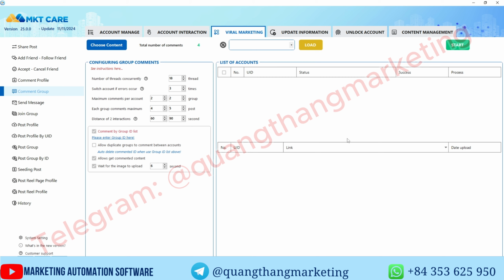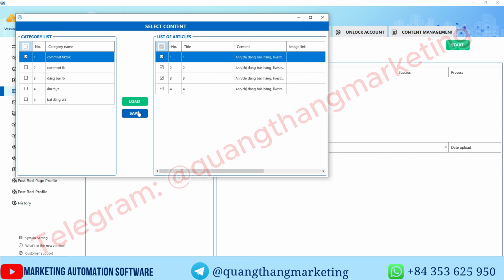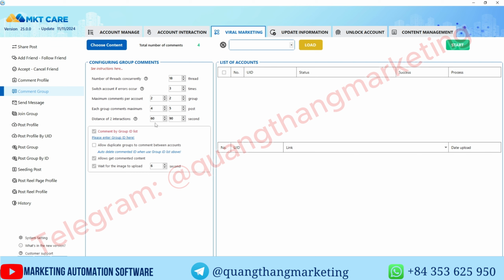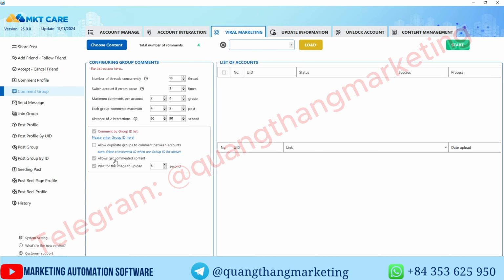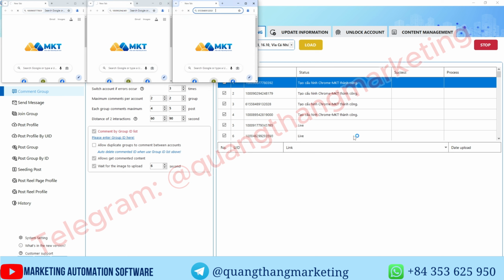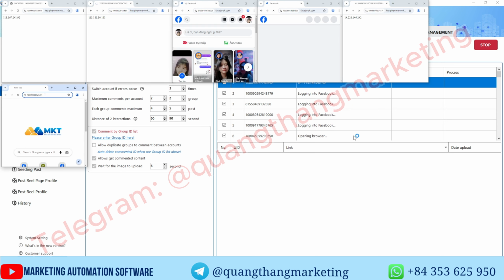The Fastest Way To Auto Comment In Facebook Groups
In this video, I will show you the fastest way to set up automatic comments in Facebook Groups. If you're looking to boost engagement, grow your online presence, or manage multiple groups effectively, using an auto-comment tool can be a game changer. I'll guide you through the step-by-step process of setting it up, share the best tools for the job, and give tips on how to use auto-comments strategically without getting blocked by Facebook. Watch until the end to master this powerful automation technique and take your Facebook marketing to the next level!
"Marketing Automation Software" is a channel managed by Quang Thang Marketing.
✿ The channel content includes tutorial videos on using marketing software, helping users make the most out of various free marketing software features and tricks.
✿ Additionally, the channel shares knowledge, tips, and effective business strategies.